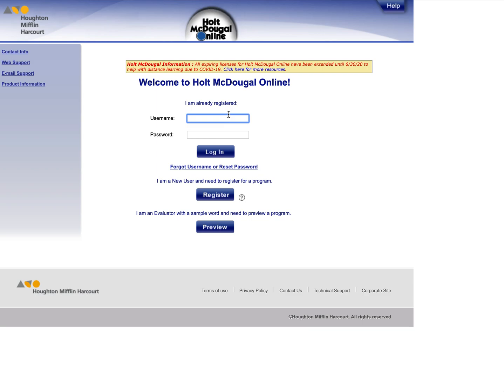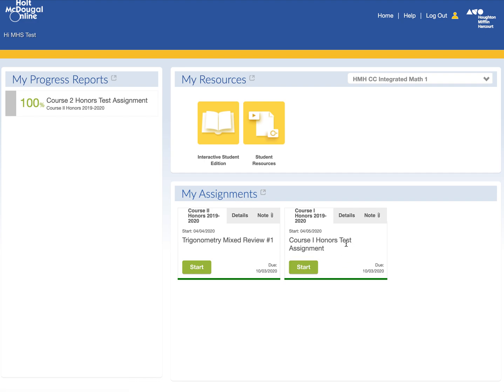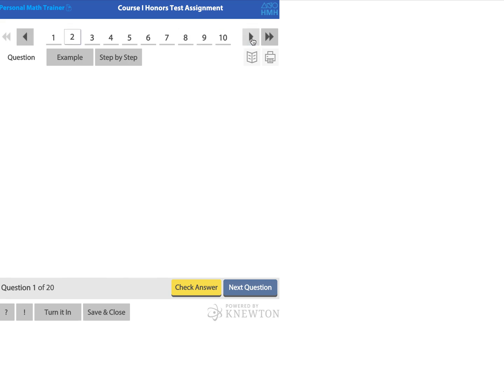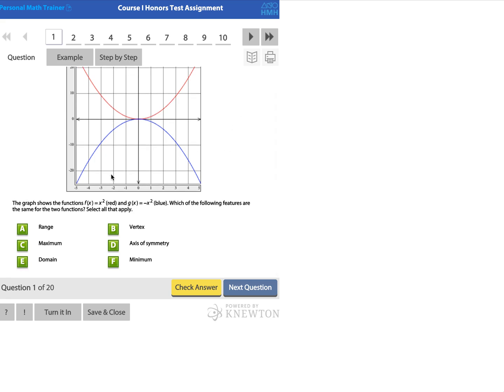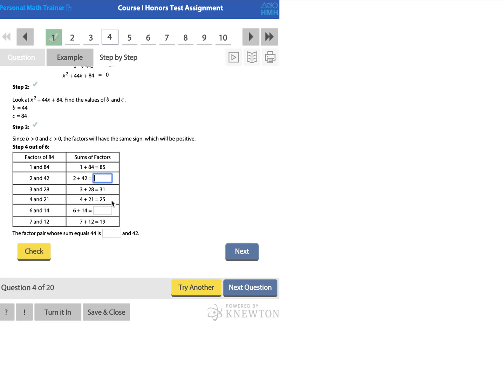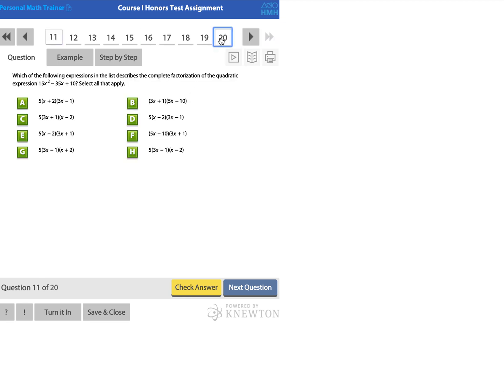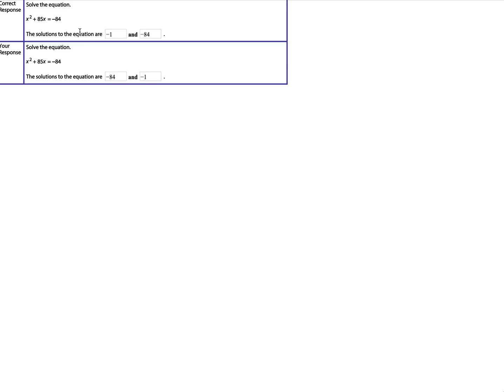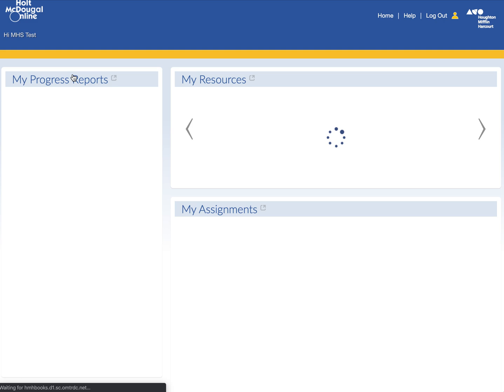How to Use MyHRW (Course I Honors)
Click Show More for timestamps!

Hey folks! In this video, I discuss how to use the MyHRW online homework system, including some of the important features you will encounter when you use it to do classwork/homework. Please make sure you understand the key features as if you ask anything that is covered in this video, I'm going to point you back here. Good luck, don't forget to love math, and remember...you can do it! :)

Time Stamps:
0:00 - Intro
1:30 - Logging In
2:23 - Viewing Assignments
4:46 - Starting Your Assignment
5:03 - Overview of Question Window/Navigation
5:35 - Turn it In and Save & Close Buttons
6:17 - Accessing the Virtual Textbook
6:49 - Solving a Problem and Checking Your Answer
7:26 - Skipping to Another Problem Using Navigation
7:34 - Example of Using the Step by Step Feature
9:25 - Example of Using the Example Feature
10:08 - Turning In Your Assignment
11:26 - Viewing Your Completed Submission
11:40 - Viewing Results (Note: Feature not always enabled)
12:13 - Closing Remarks